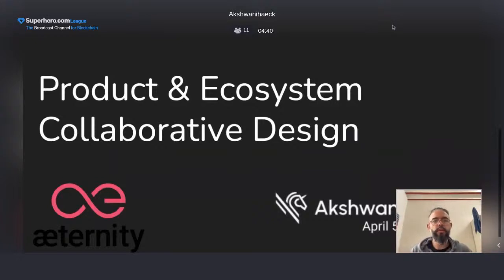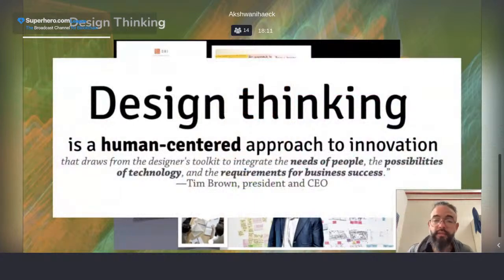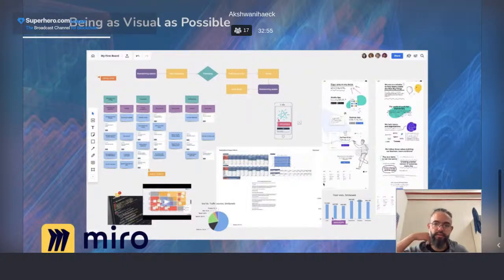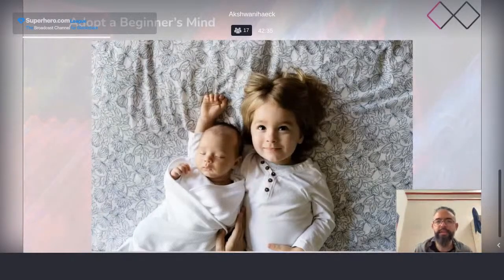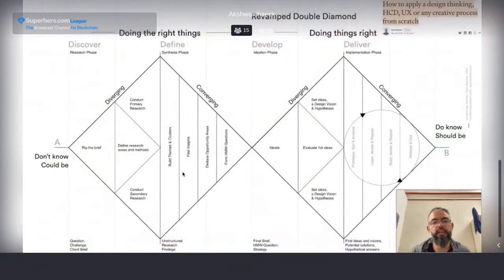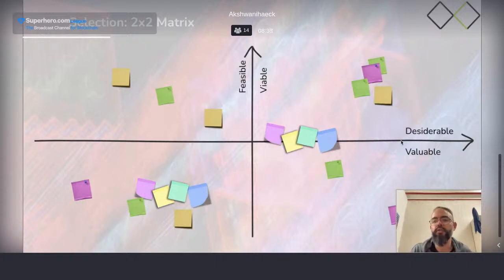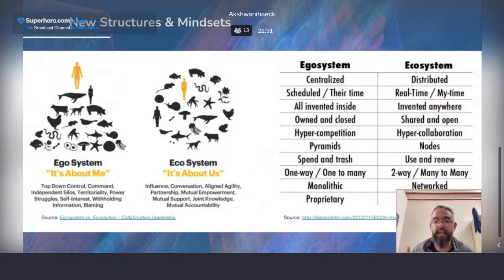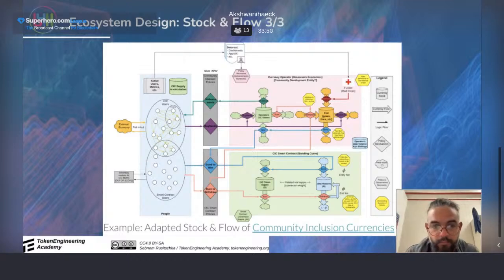Akshwani Hæck: Ideation session on oracles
Gustavo Segovia, an expert design thinking facilitator will be sharing Best Practices and Design Thinking Techniques as well as tangible examples for guidance to come up with meaningful solutions based on oracles.

Find the complete Akshwani Hæck webinar agenda & all technical resources